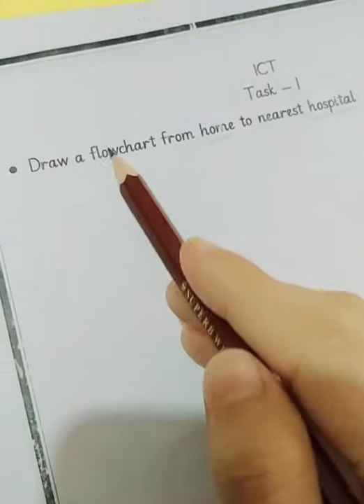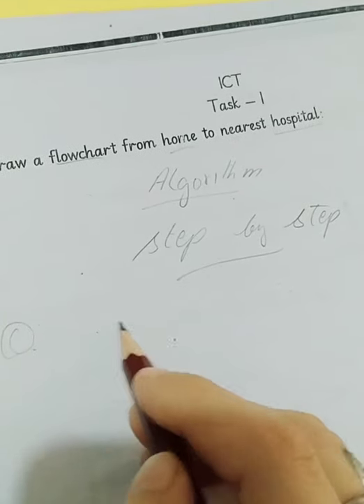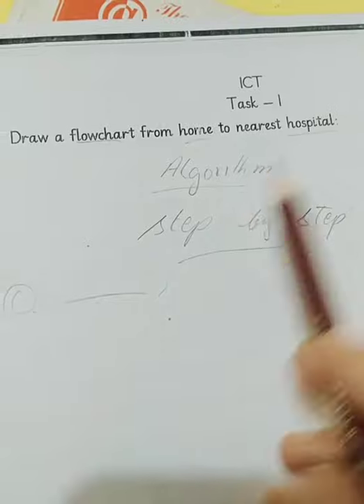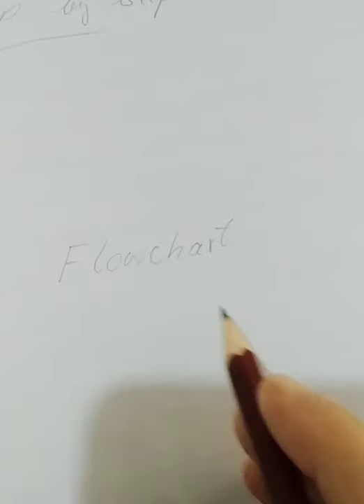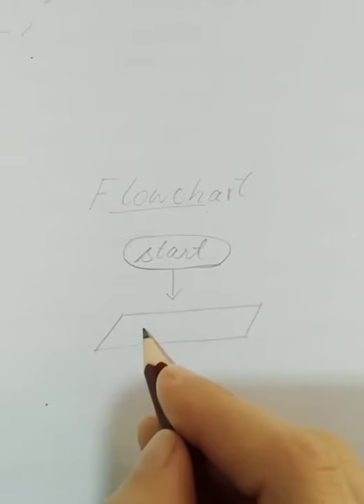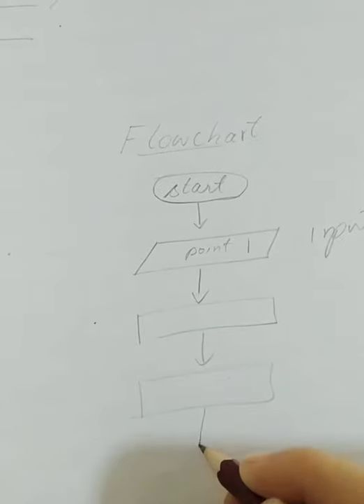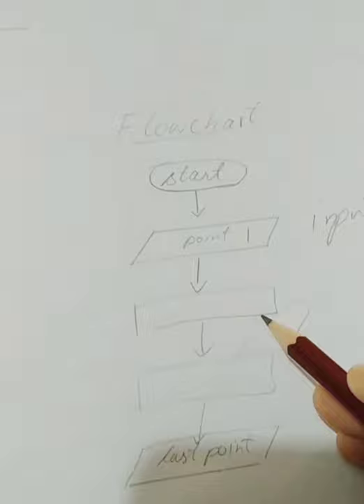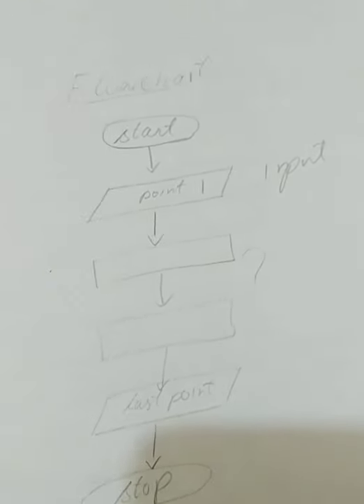Class 8th ICT (Final Term session 04 ) 2nd Assessment